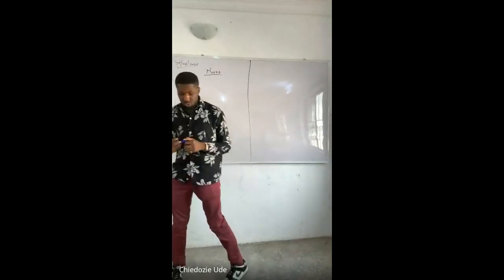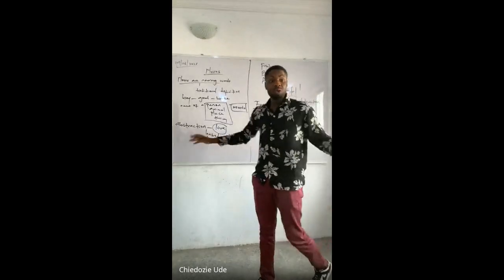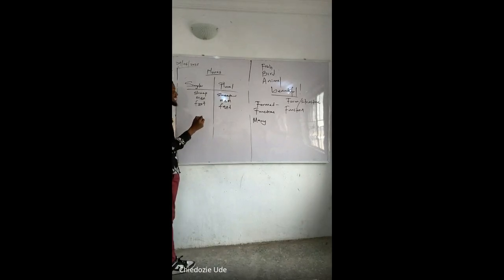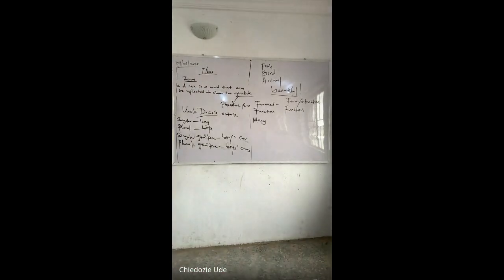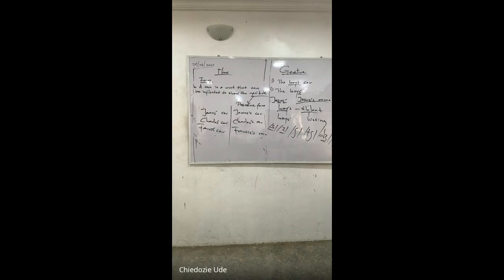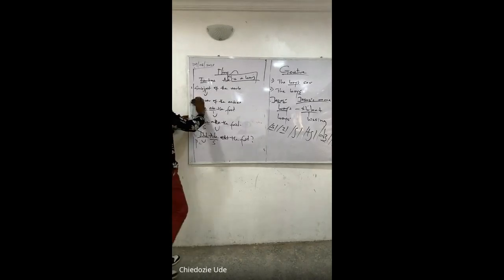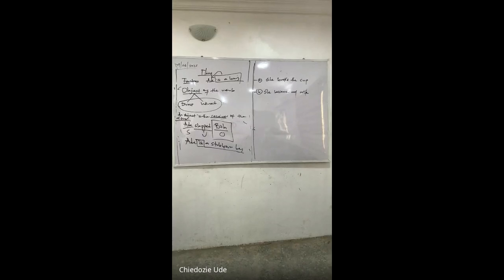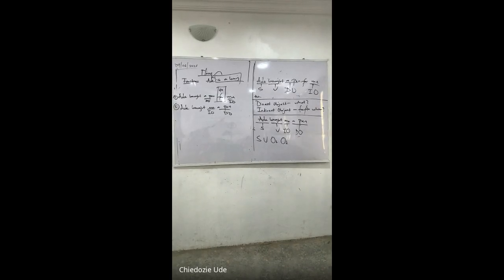Nouns - UNILAG POST UTME